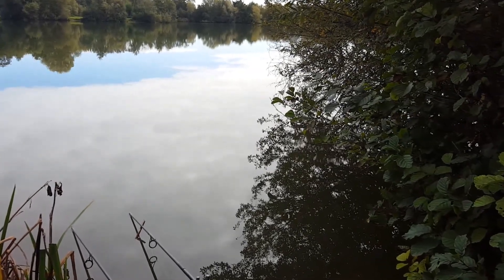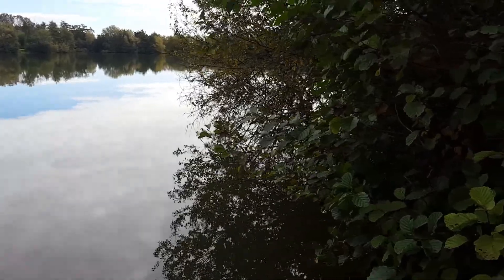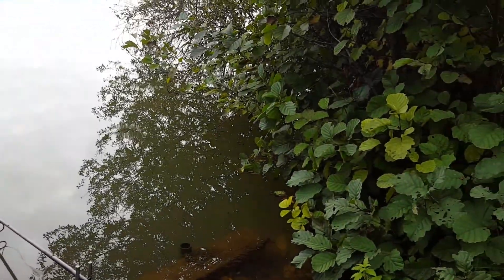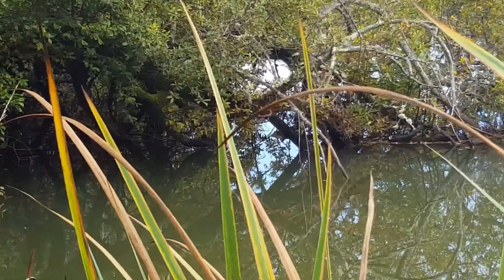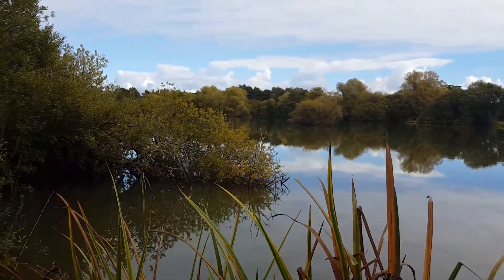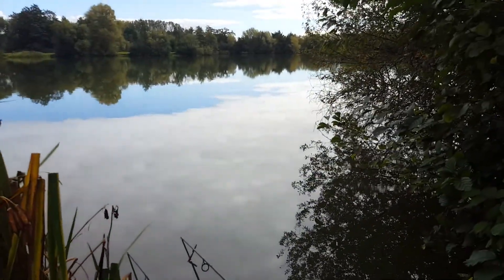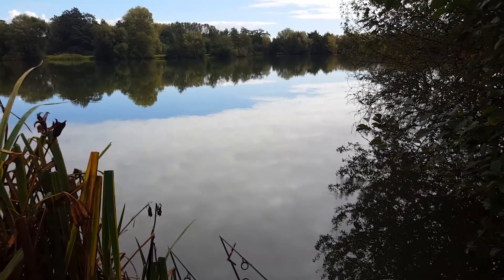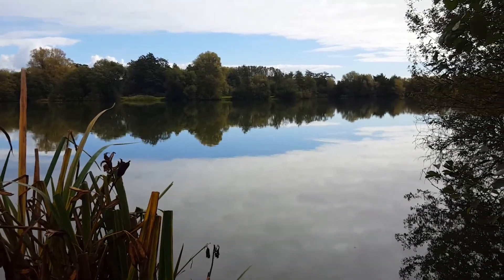Trip No 69 Carp Fishing (2015) By Richardhandel.com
Welcome to another fishing adventure, out on one of my water, from small club lakes to large open pits.

Regards Richard

Massive thank you to everyone watching the videos and for everybody that supports me here!

Don't forget if you are BRAND NEW here then make sure you...

👍🏻 Leave a LIKE on the videos
💬 Get your COMMENTS below

carpfishing spottedfin deepersonar meadowlake Today's trip was only going to be sort, so I picked one of the day swims along the snagy bank of the lake and baited with Bait-tech poloni boilies and small bags filled with micro pellet and soaked in krill and tuna oil, with a Godman pva versacast filled with the same oil, for added attraction. and low and behold a nice 20lb+ common took the bait.